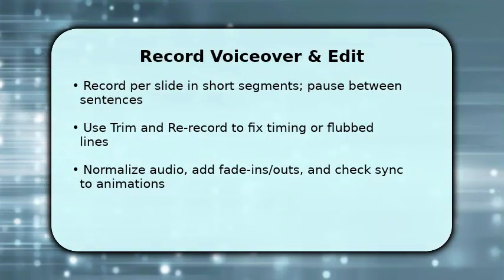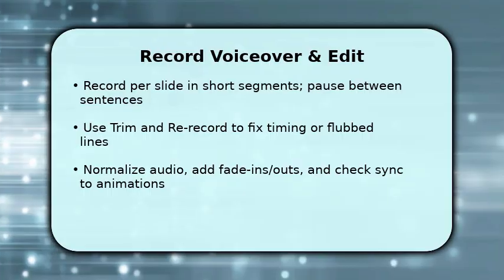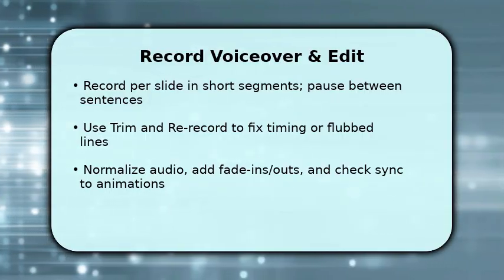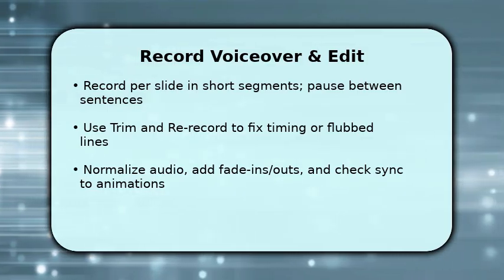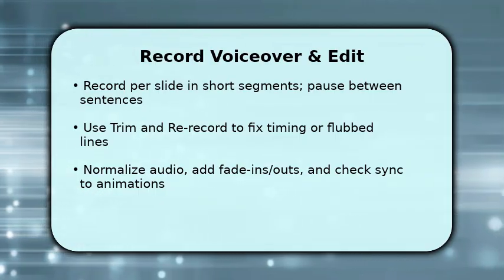How to Make Powerpoint with Voiceover - Easy Guide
Discover the art of creating engaging PowerPoint presentations enhanced by voiceovers with our easy-to-follow guide. Learn techniques to synchronize your speech and visuals for a professional presentation experience.

Powerpoint tutorial, create slideshow, voiceover in PowerPoint, presentation skills, public speaking tips, visual storytelling with audio